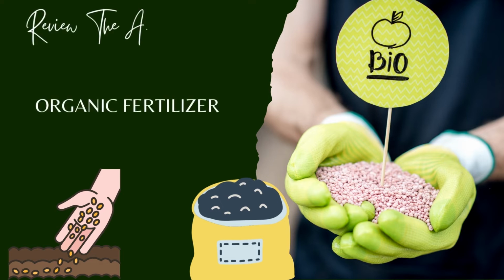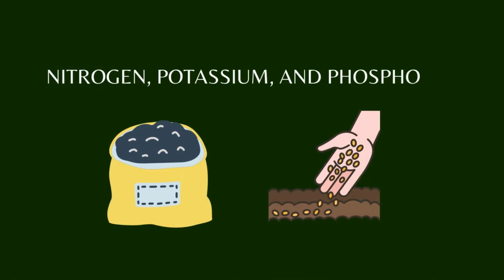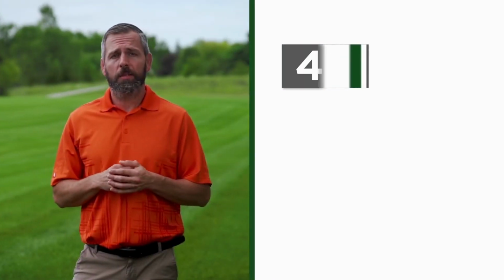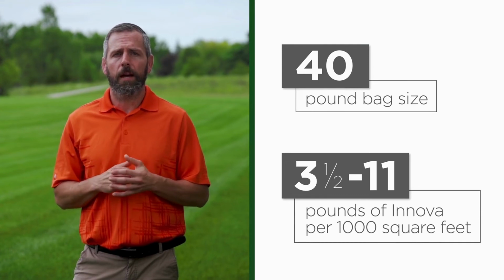Organic Fertilizer | Review The Andersons 7-1-2 Innova Premium Organic Fertilizer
Organic fertilizer for lawn is made of natural materials that are broken down by microorganisms into a form that plants can use. The three main types of organic fertilizers are compost, manure, and green manures.

Compost is made of yard waste, food waste, and other organic materials Manure is made of animal waste, bedding, and other organic materials. Green manures are plant materials that are grown specifically to be turned into organic fertilizer.

Organic fertilizers release their nutrients slowly, so they feed plants over time. This is better for the environment than synthetic fertilizers, which can pollute water supplies and promote weed growth.

Organic fertilizers also improve soil quality by increasing the number of beneficial microorganisms in the soil. This helps to break down organic materials in the soil, which makes nutrients available to plants.

Organic fertilizers can be used on any type of lawn, and they are especially helpful for maintaining a healthy lawn if you have pets or children. Organic fertilizers are also great for the environment, so using them is a good way to do your part to help take care of our planet. If you're not sure which organic fertilizer is right for your lawn, ask a local nursery for advice. They should be able to help you find the best product for your needs. Thanks for reading!